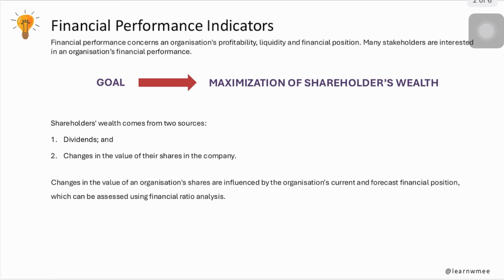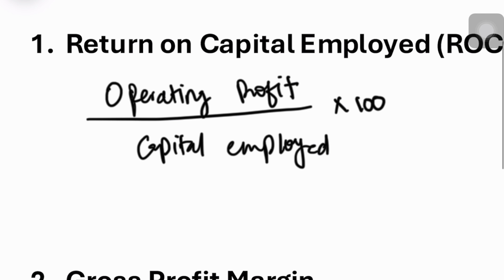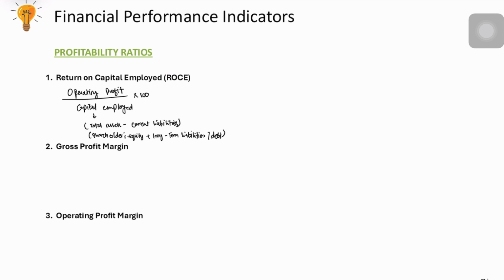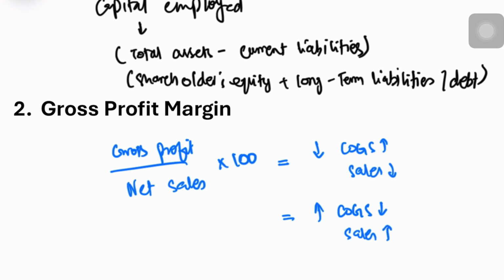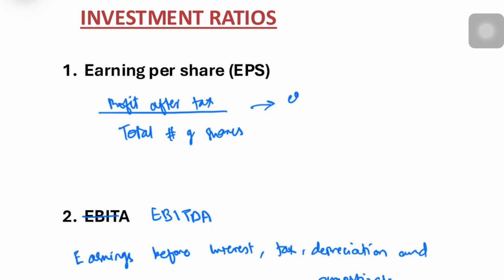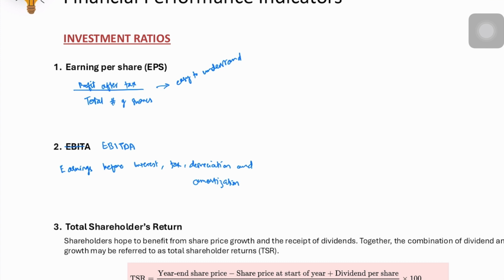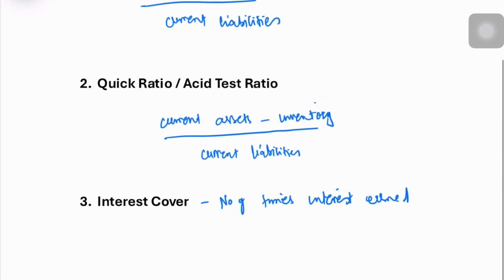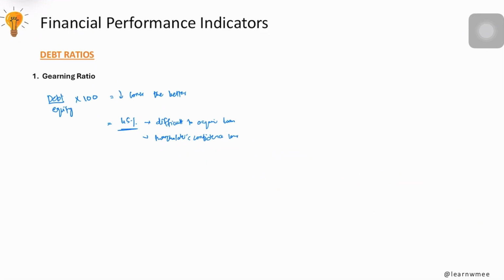APM - Financial Indicators | Profitability | Liquidity | Investment | Gearing Ratios - ACCA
Hi, this video covers the basic financial indicators for evaluating performance of an organisation.